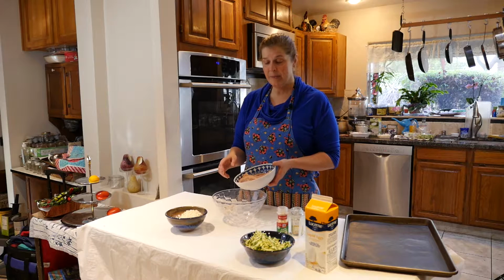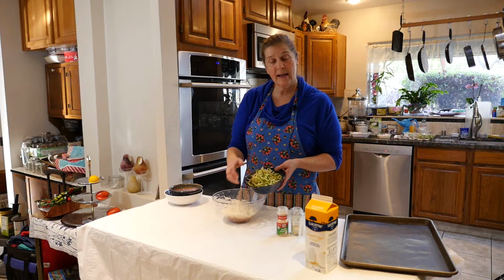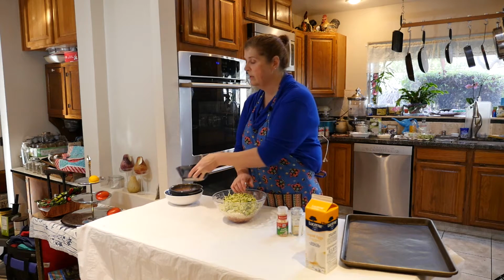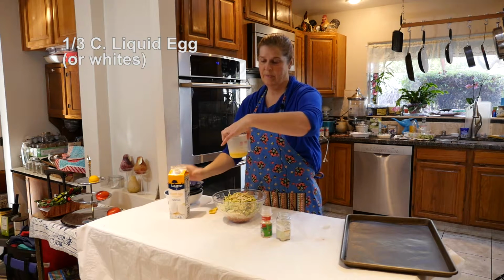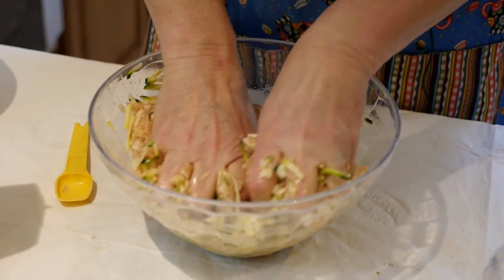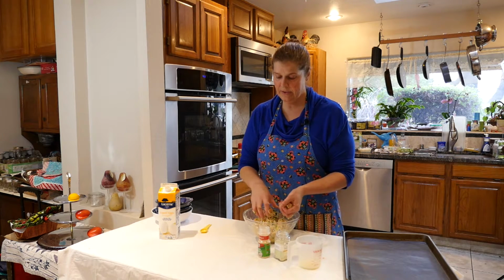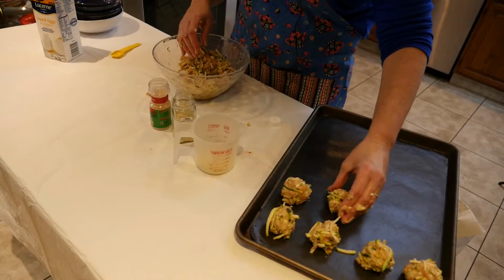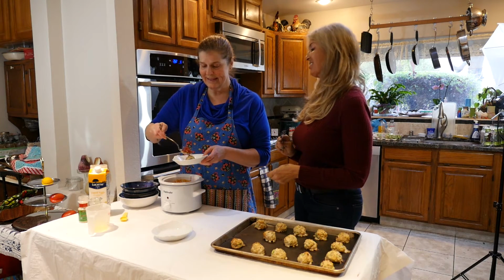Ideal Protein - Chicken Meatballs Phase I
Super easy recipe making Phase I Chicken Meatballs.

Meatballs Ingredients:
Ground chicken
mushrooms
cauliflower
egg whites
seasoning